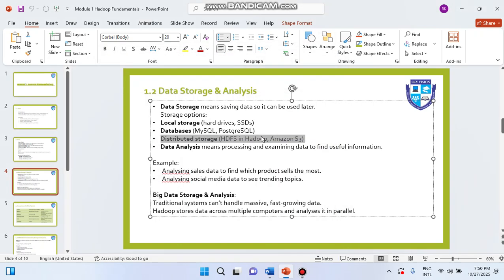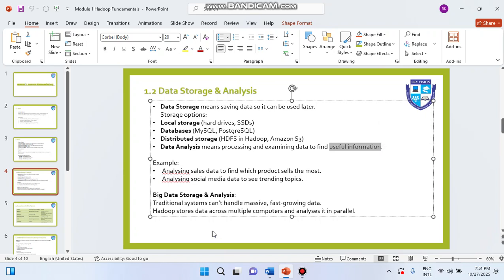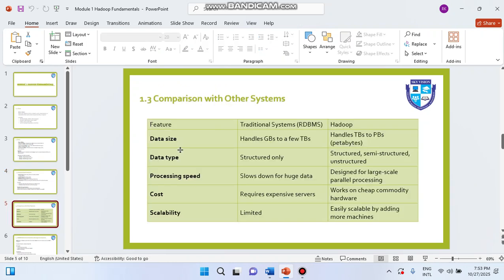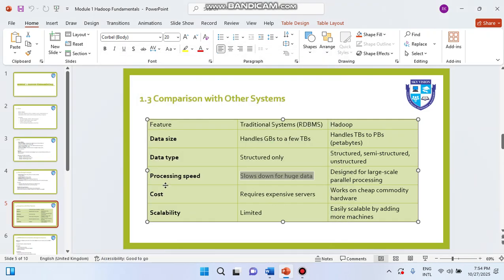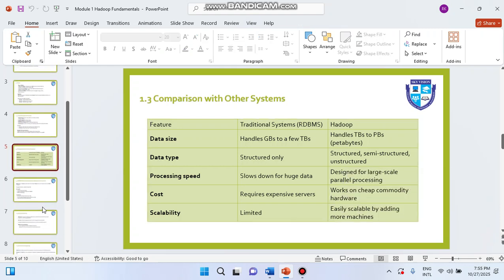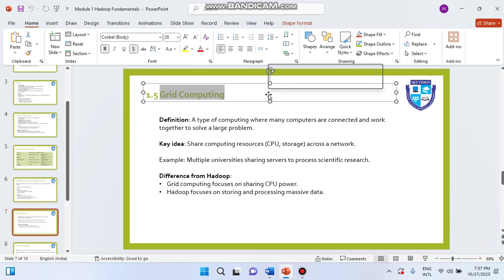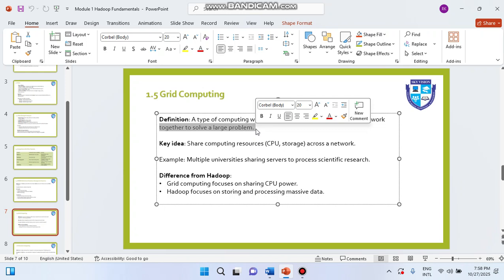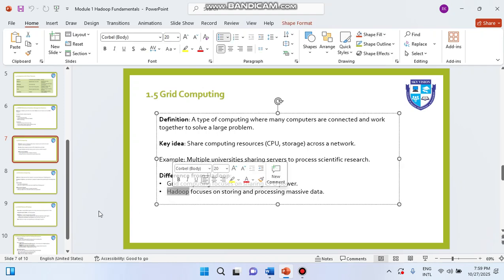Hadoop Tutorial for Beginners part- 2 | Big Data Explained Step-by-Step | Prof. Rohit Kadam